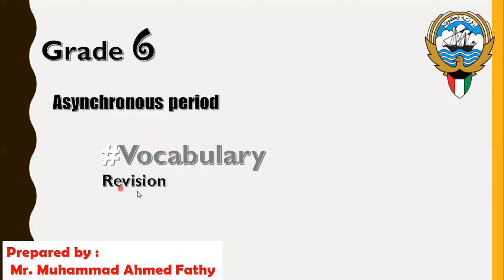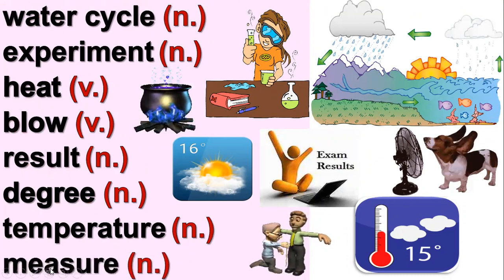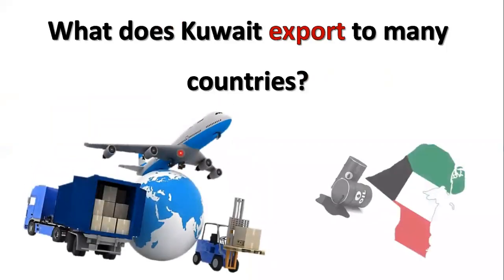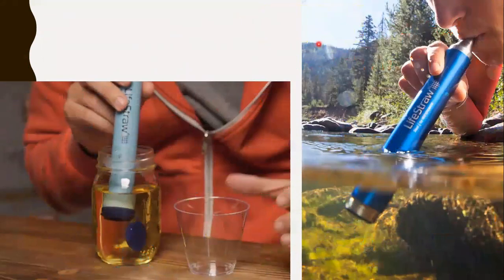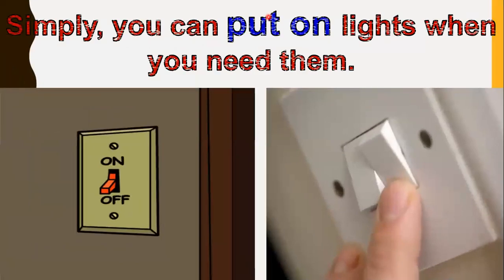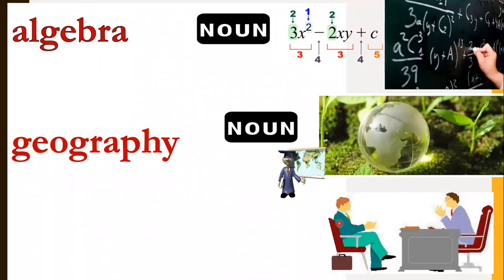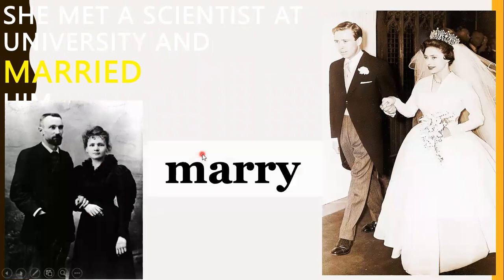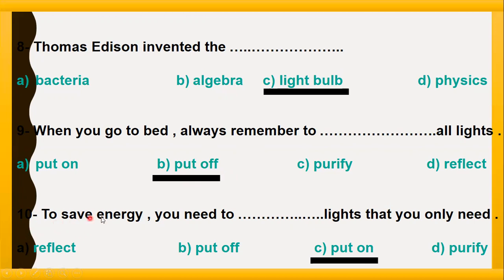Grade 6 Unit 7 , 8 , 9 Vocabulary revision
This is our third asynchronous period for grade 6 students. Revising the previously taught vocabulary ..Unit 7, Unit 8 and unit 9